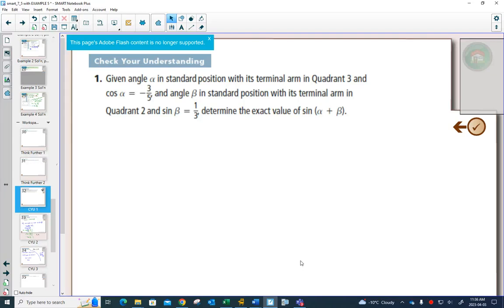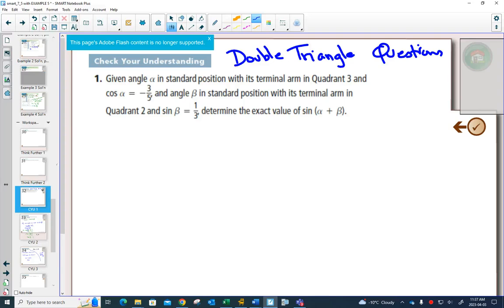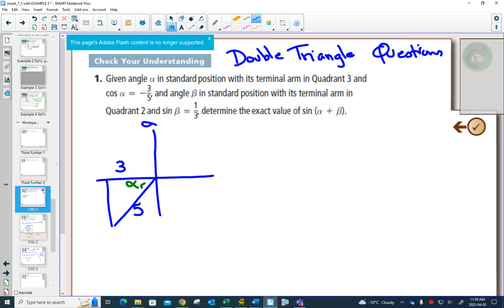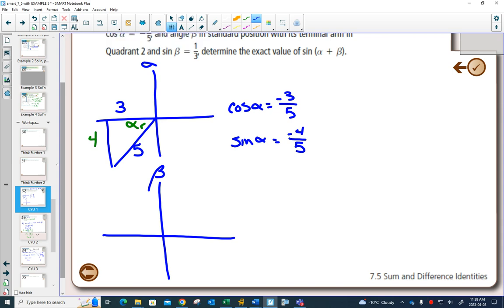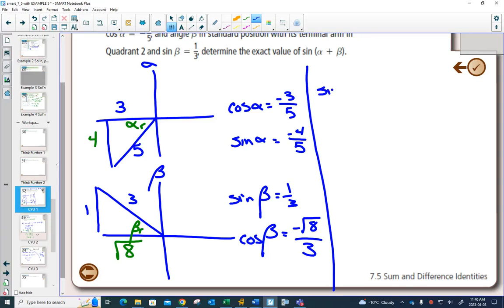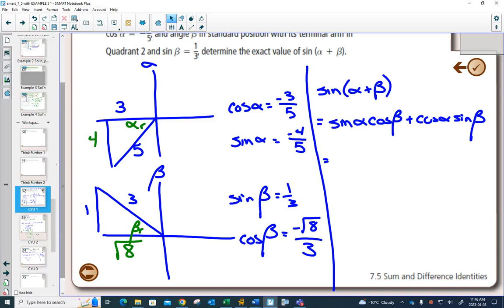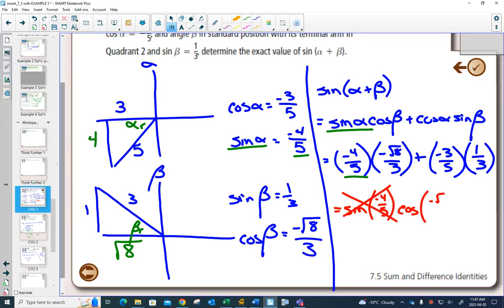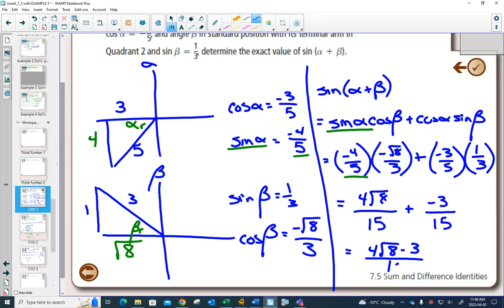40SP P3 7 5 Example 1 Double Triangle Questions